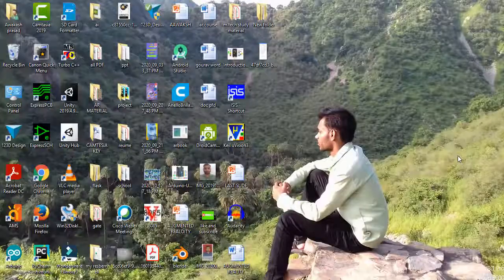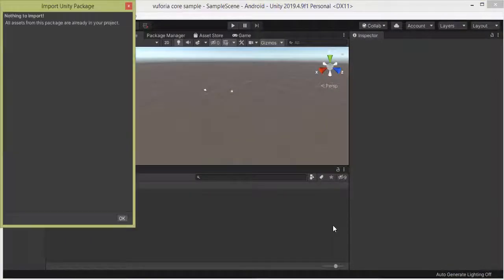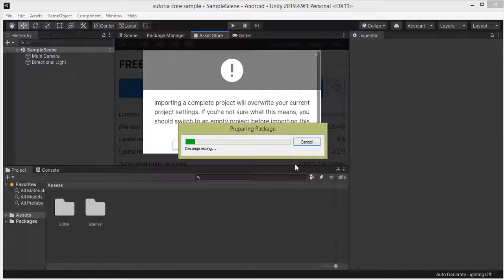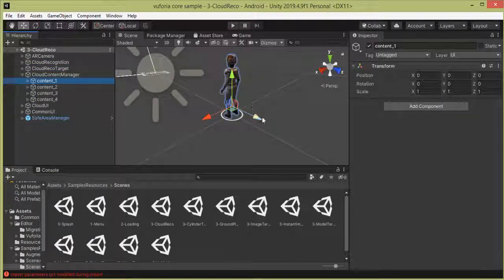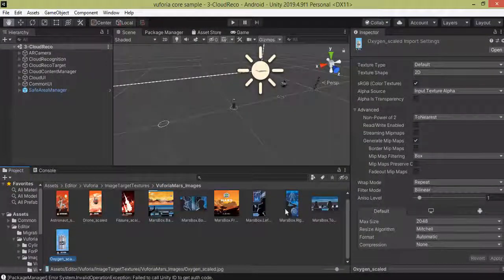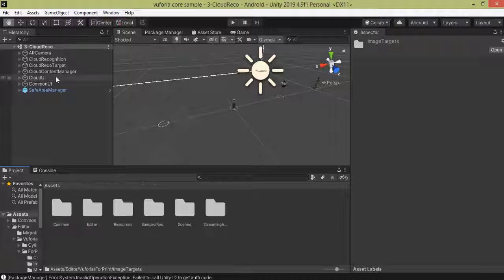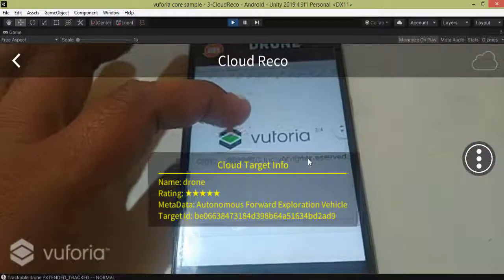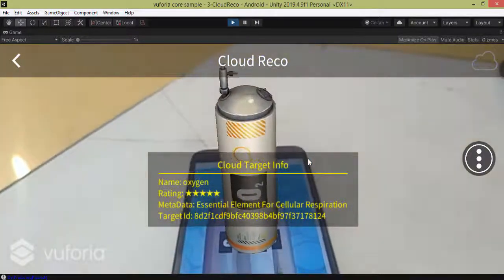VUFORIA CORE SAMPLE | AUGMENTED REALITY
- How to work with 3D vuforia core sample models
- Vuforia core sample image targets

1. Python Programming
2. Machine Learning
3. Artificial Intelligence
4. Rasa chatbot
5. Internet of things
6. Embedded Programming
7. C programming
8. Web development with python
9. Augmented Reality